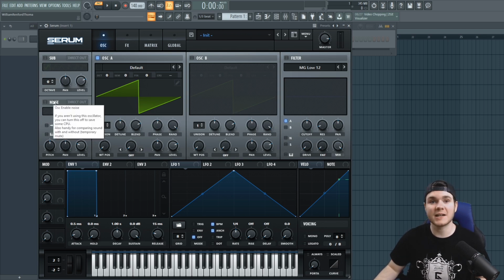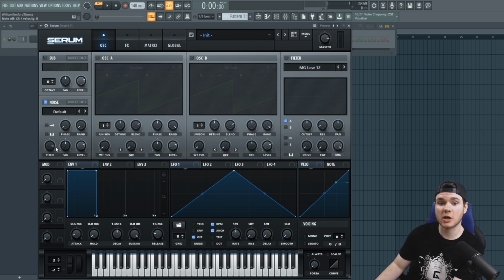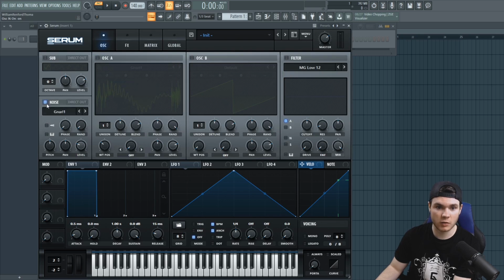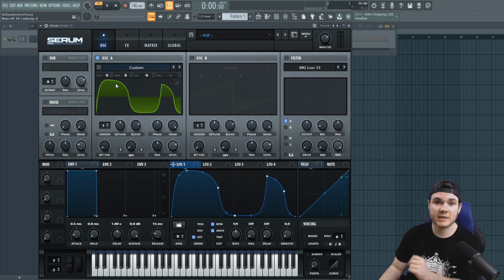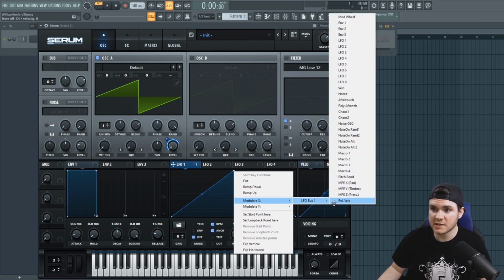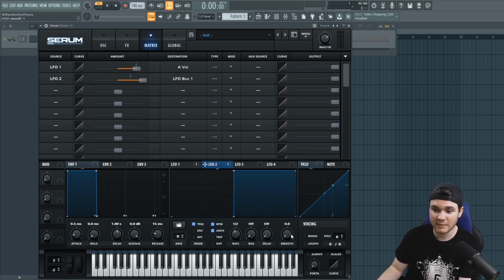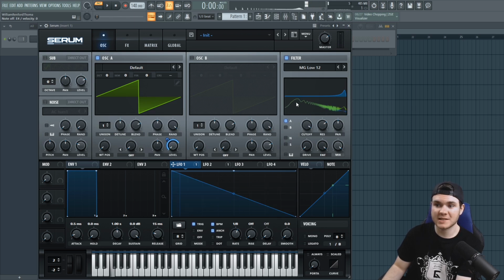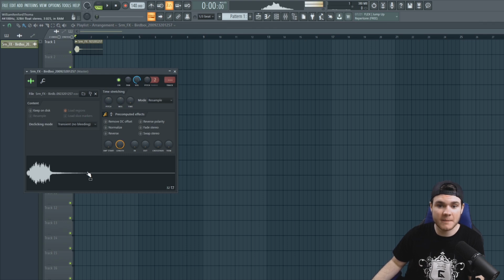5 Hidden SERUM SECRETS Everybody Needs To Know!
Only a few days left until the "Buy 2 Get 1 Free" offer runs out:

We are uncovering all the secrets that Steve Duda hides behind closed doors.. Xfer's SERUM is a well-known digital synthesizer that probably all of you use in your music production but we bet you didn't know the 5 facts that you will hear in this video!

RECOMMENDED VIDEOS

TIMESTAMPS

0:00 Intro
1:12 SECRET 1 - Play any Wavetable from the Noise Osc
4:13 SECRET 2 - Copy LFO shapes
5:32 SECRET 3 - Changing LFO shapes while playing a note
7:56 SECRET 4 - Serum has a visual equalizer
9:01 SECRET 5 - Automatically export audio files from Serum
10:42 Outro

Happy Producing :)